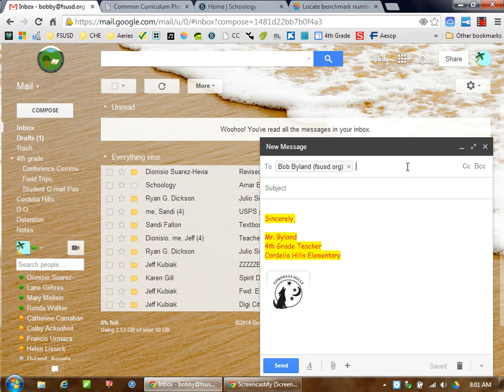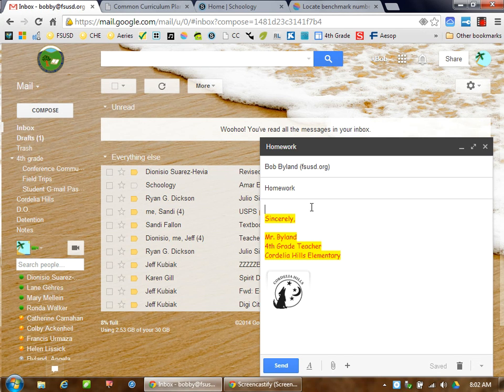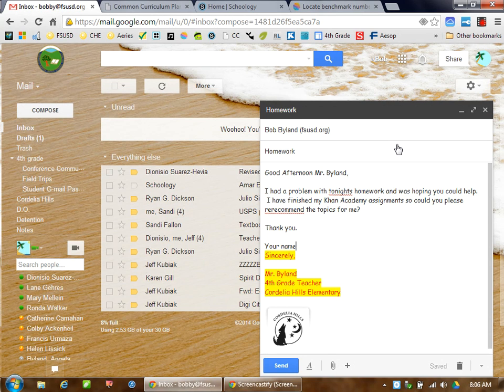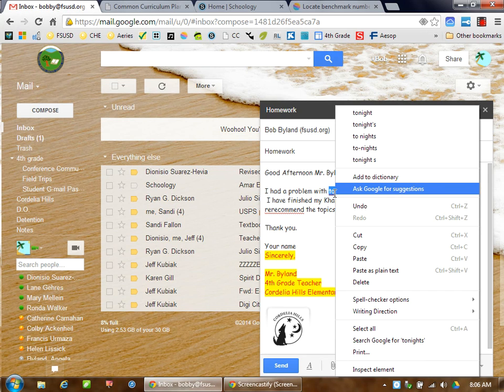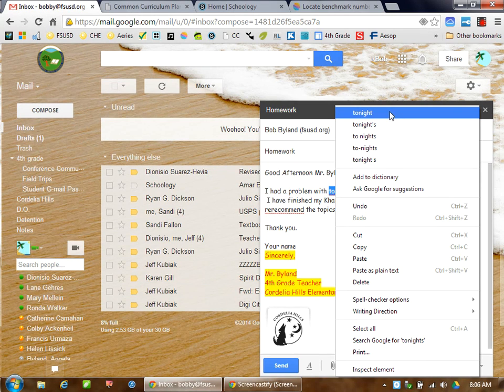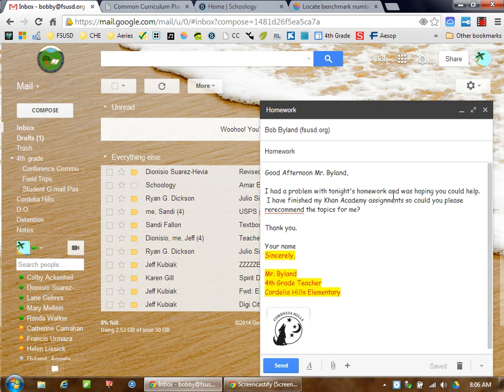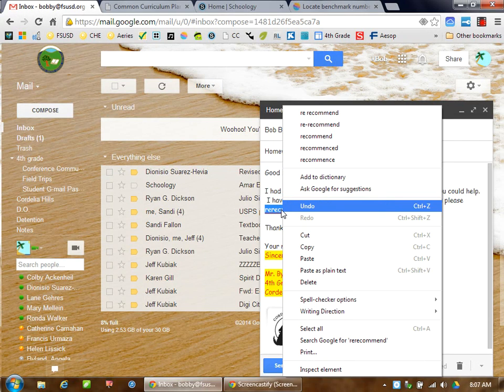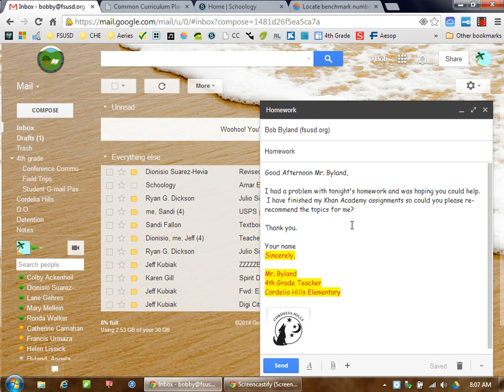Creating & Sending a Gmail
Target audience is our FSUSD students, however this may be helpful to others as well.